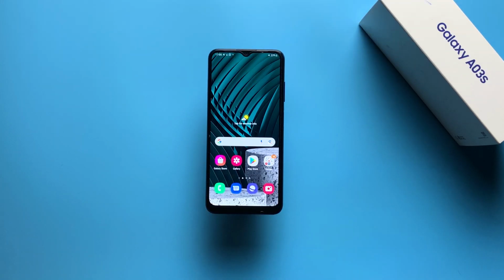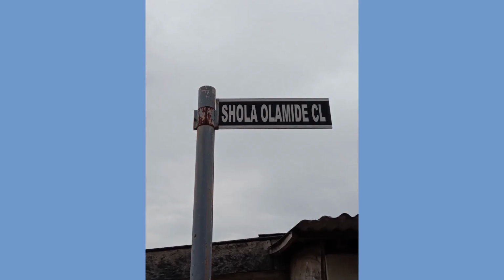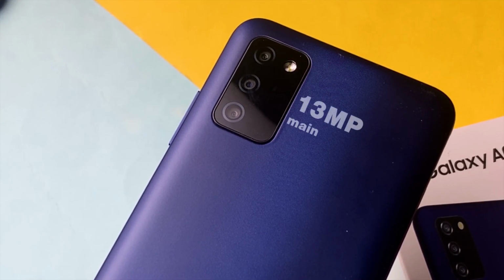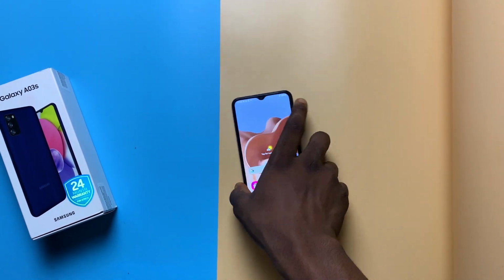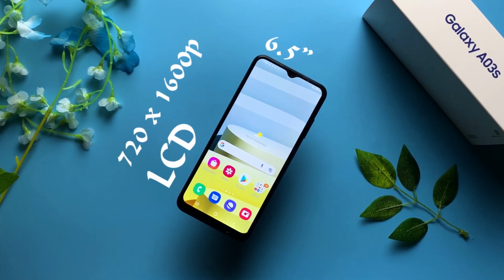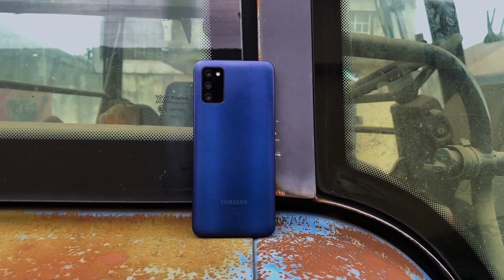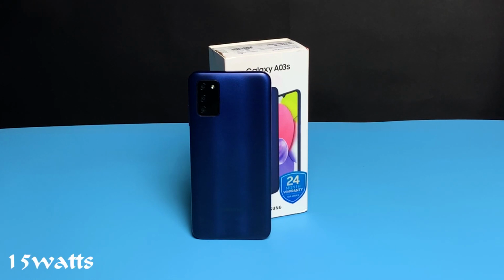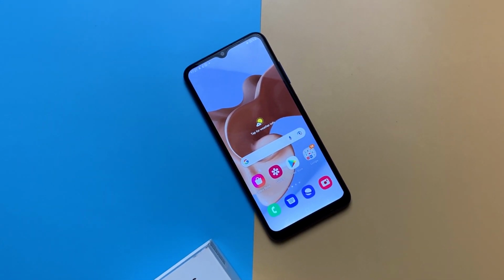Samsung Galaxy A03s Review - They Finally FIXED It !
This is the Samsung Galaxy A03s and we can say easy that this phone is worth buying cause they looked at the A02s and added the only key thing it was lacking, and definitely this phone isn't perfect so in this video we take a look at the strengths and weaknesses of the Samsung A03s. Enjoy the review.

Timestamps;
intro- 0:00
Cameras- 0:44
Performance- 1:56
Display & Design- 2:44
Battery- 3:44
Price & Conclusion- 4:02

🎵 Track Info:

Title: Emoji
Artist: tubebackr
Genre: Dance & Electronic
Mood: Inspirational